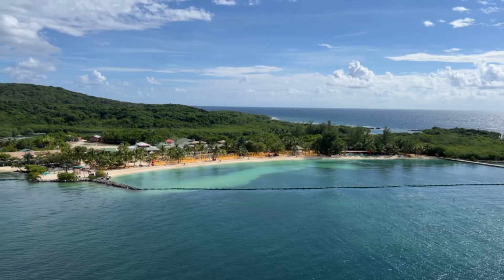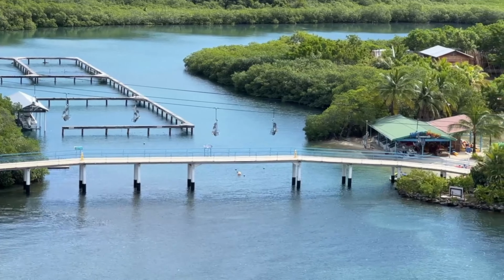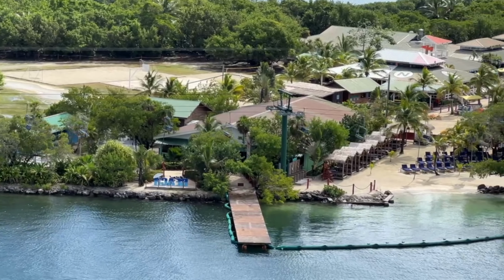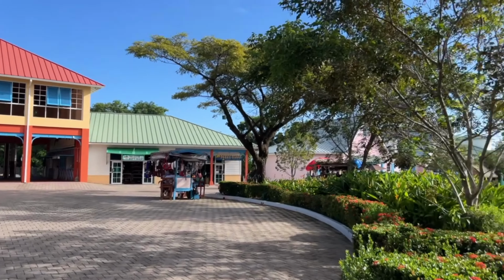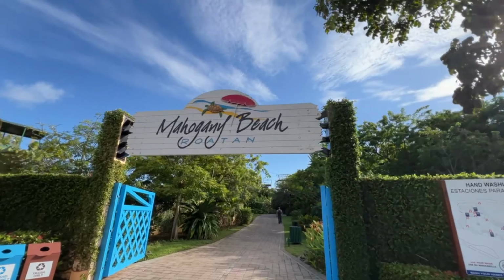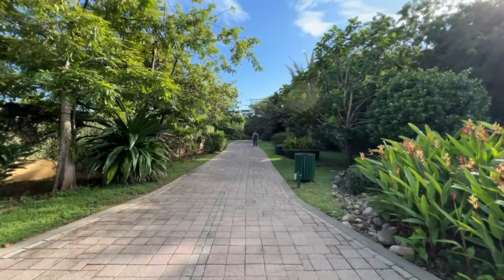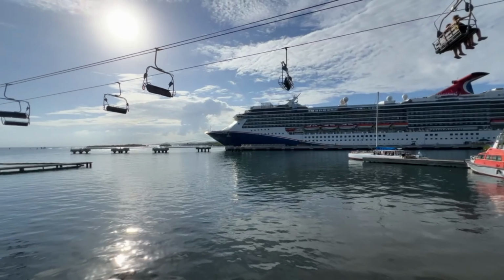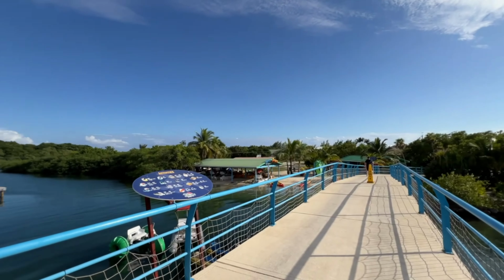Cruise Port Guides - Guide to Mahogany Bay Cruise Port in Roatan, Honduras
We take you along our cruise on the Carnival Pride cruising from Tampa to the Western Caribbean. During the cruise, we visit the cruise port at Mahogany Bay in Roatan, Honduras and take you on a tour.

Cruise Trip Planner is a travel advisor who helps families, couples and groups plan for the vacation of a lifetime.

Shore Excursions Group has all of the best shore excursions offered by the cruise lines but at discounted prices.

Project Expedition has the World’s Top Shore Excursions and Attractions

Need a passport or visa? Let American Passport and Visa International make the process stress free and effortless. Visit them at:

Cruise Trip Planner.com is an independent agent of Dugan’s Travels